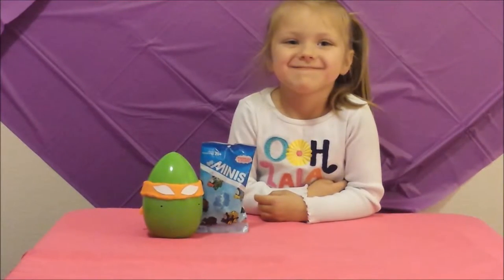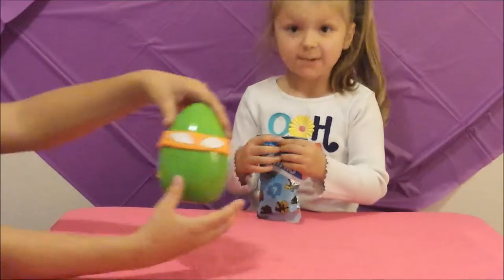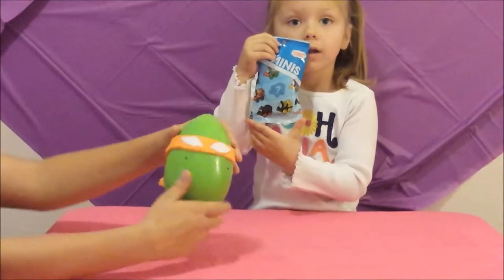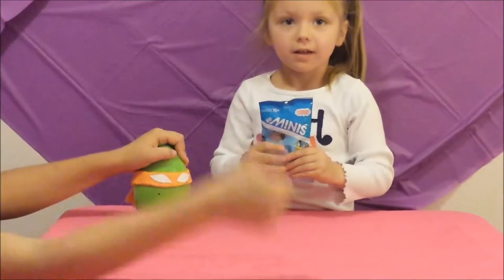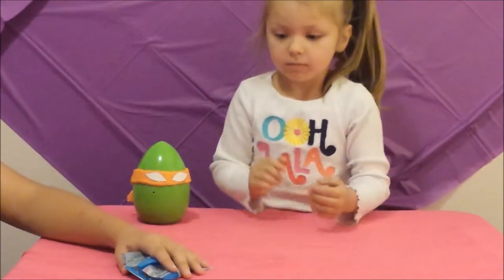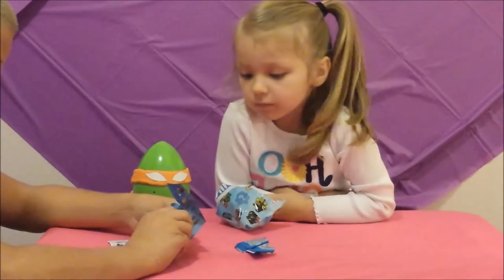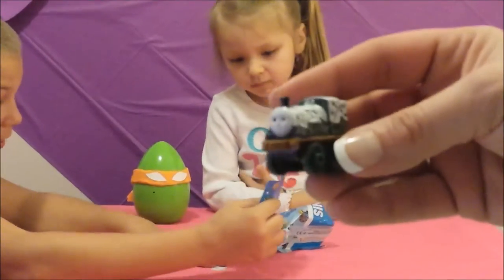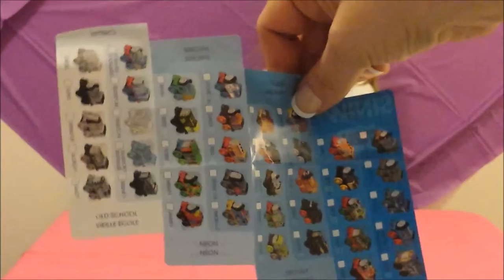PLAYDOH SURPRISE EGG!! Thomas the Train MYSTERY BAG!!